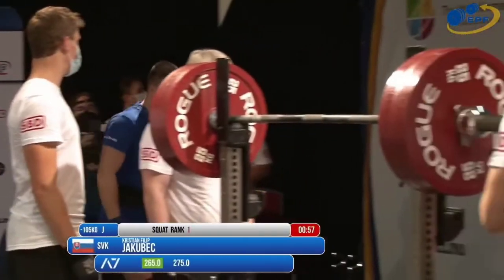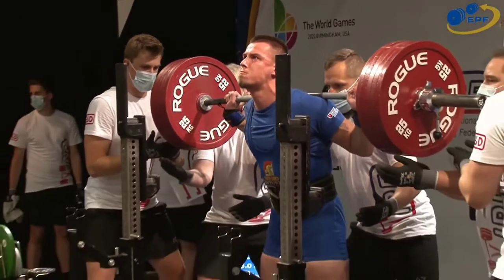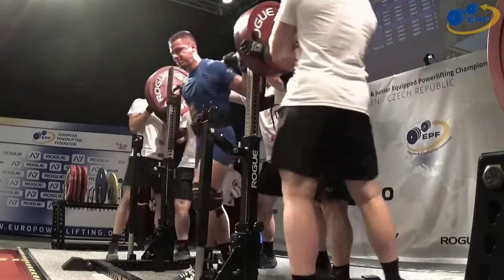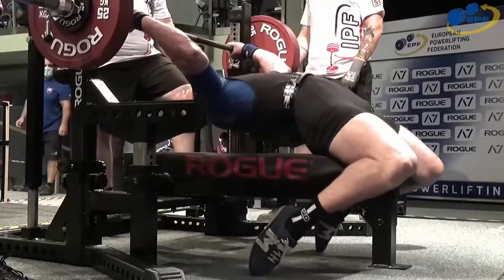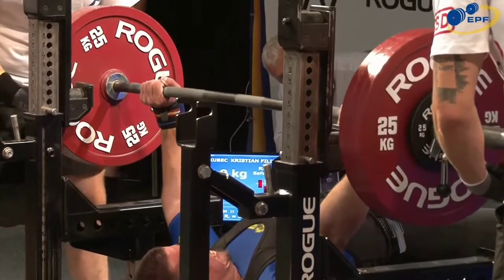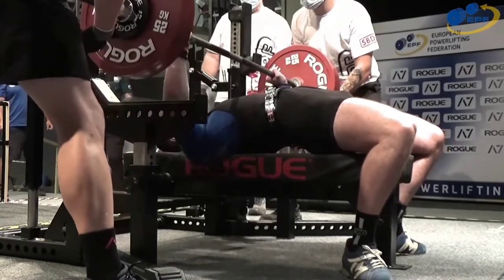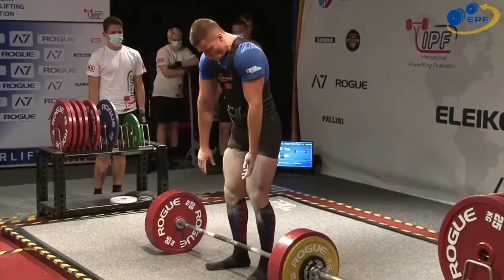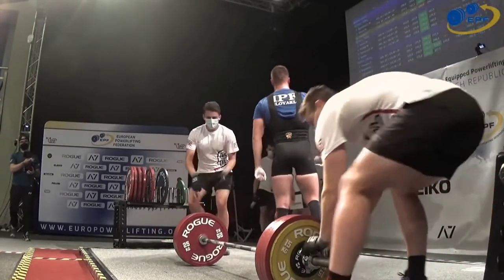Kristián Filip Jakubec 3.miesto ME 2021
Majstrovstvá Európy dorastu a juniorov v silovom trojboji 03 Aug - 08 Aug 2021 Plzeň, Česko